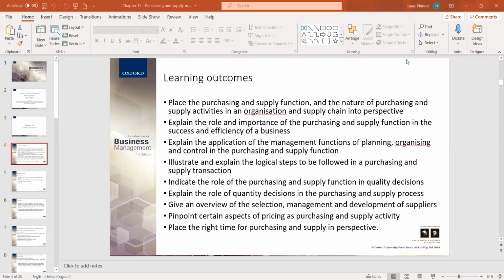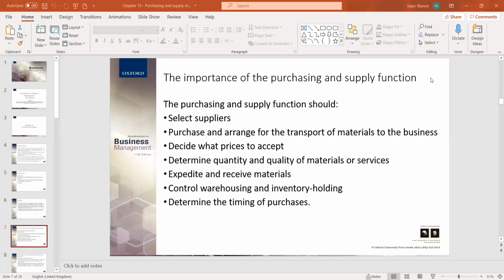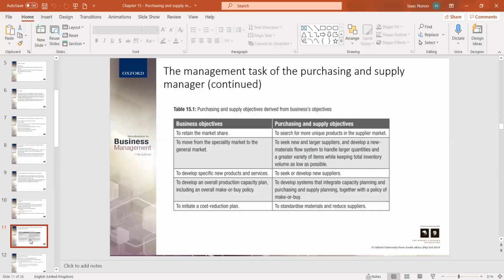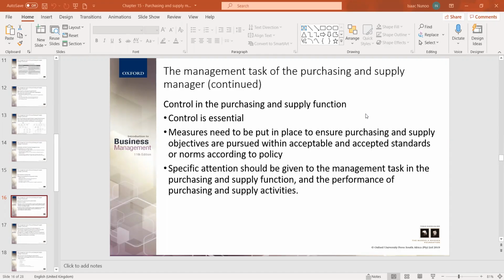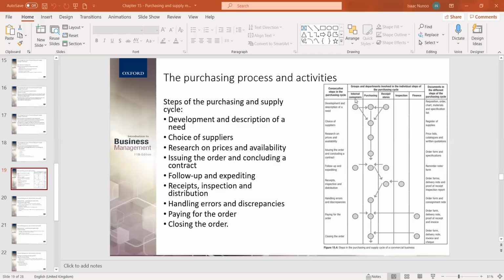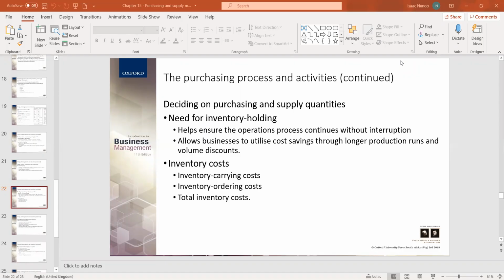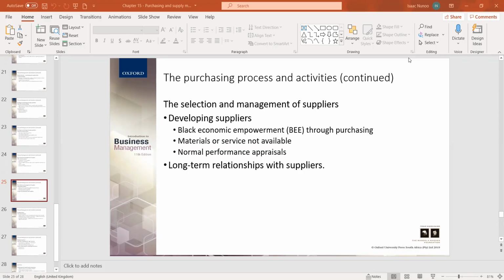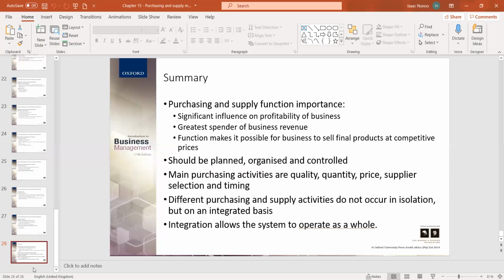Chapter 15 Purchasing and Supply Management